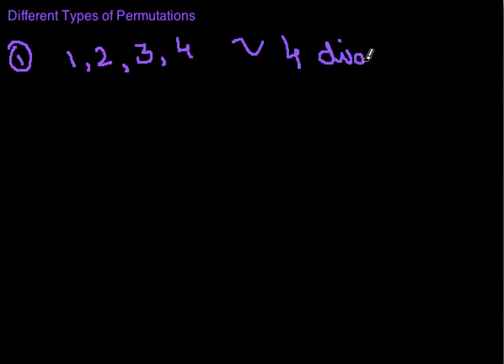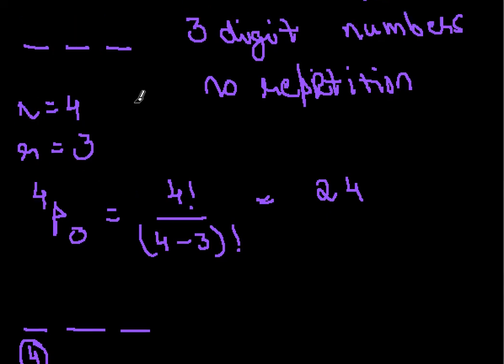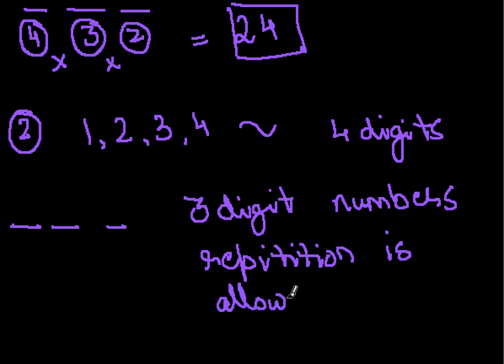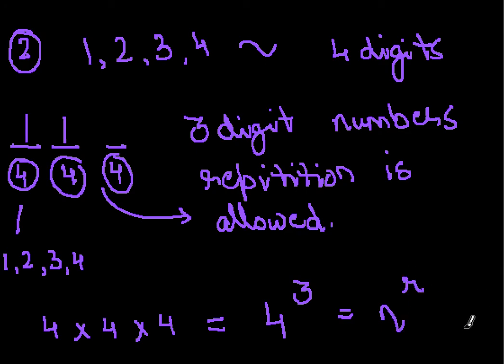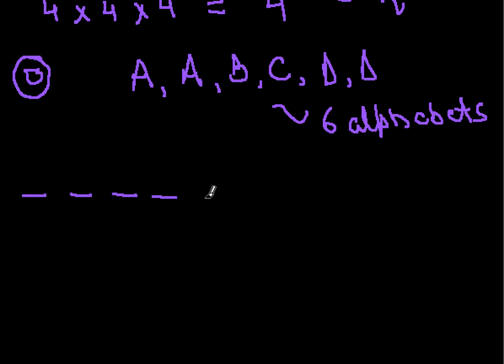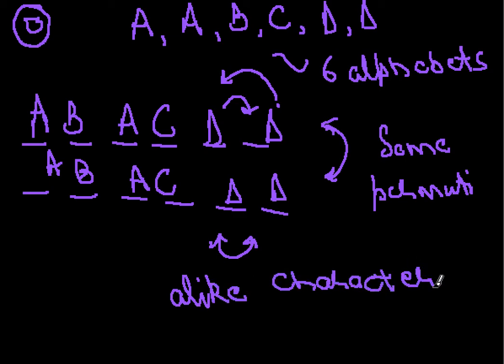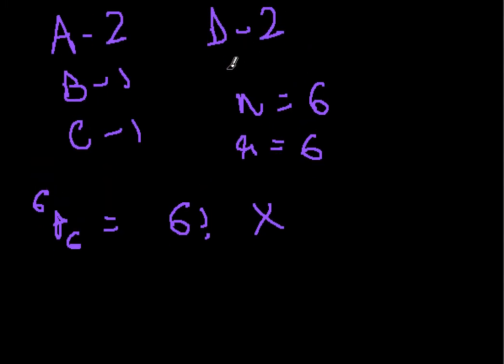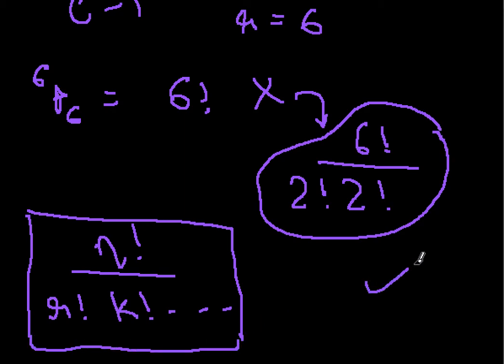Lec4 Types Of Permutations